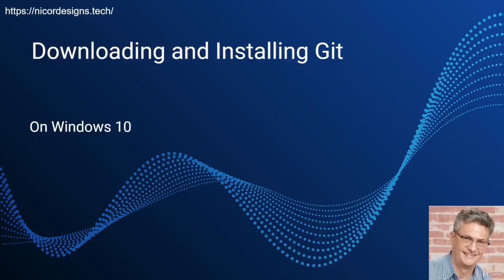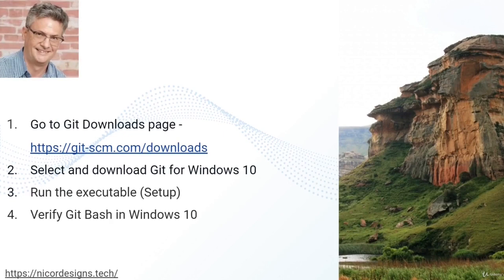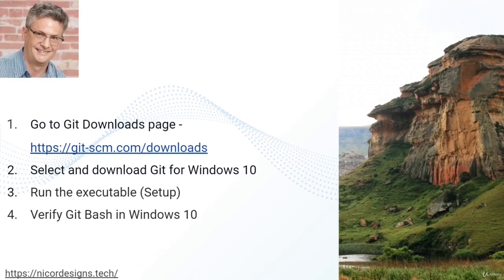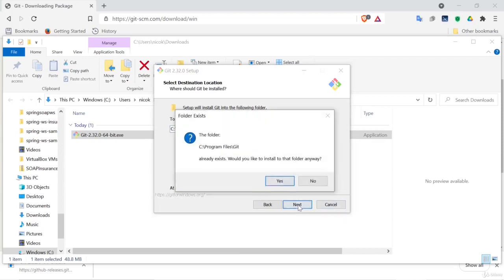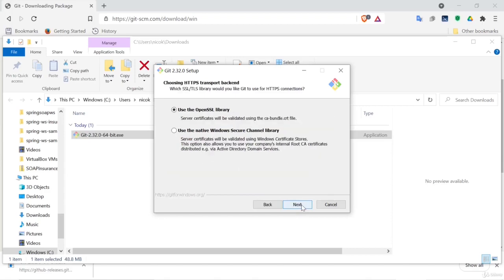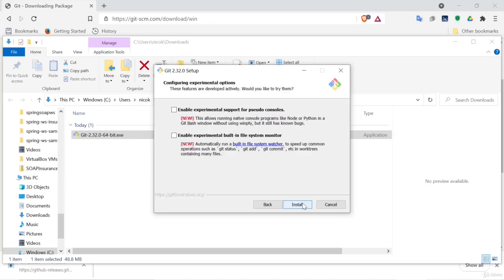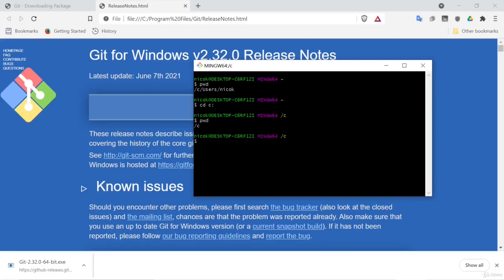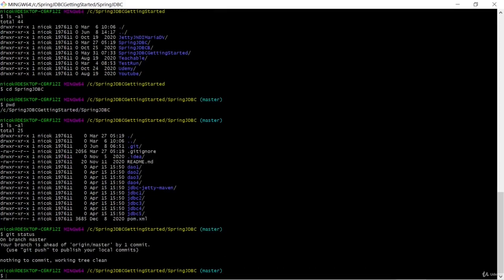7. Downloading, Installing and Setting up Git on Windows 10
1.
2. Select and download Git for Windows 10
3. Run the executable (Setup)
4. Verify Git Bash in Windows 10